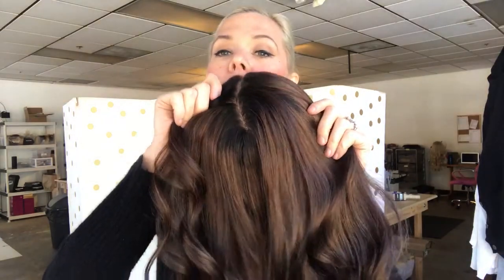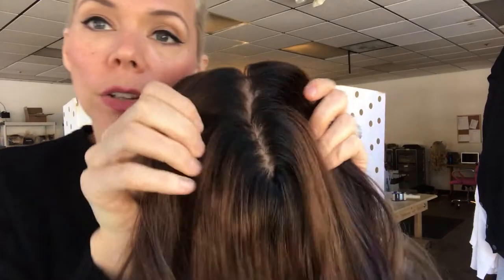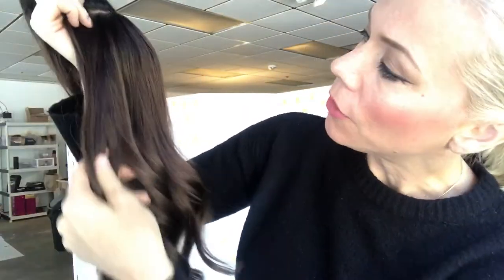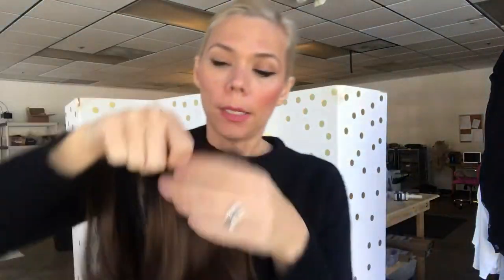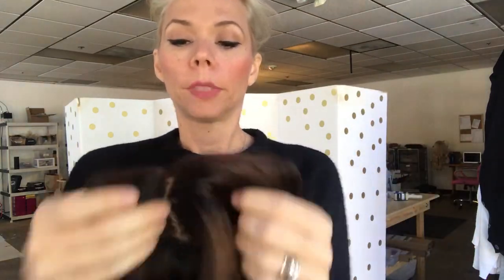#1083 "Kippah" Topper by Fortune